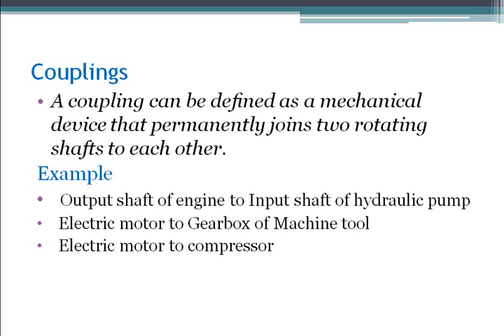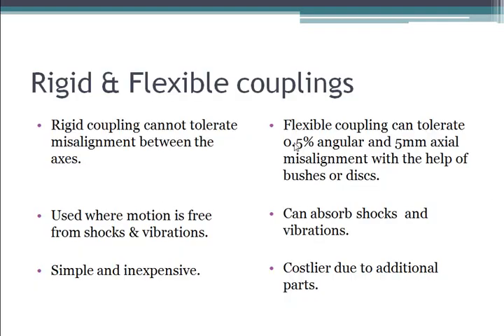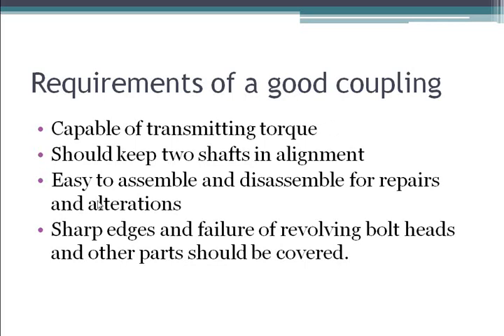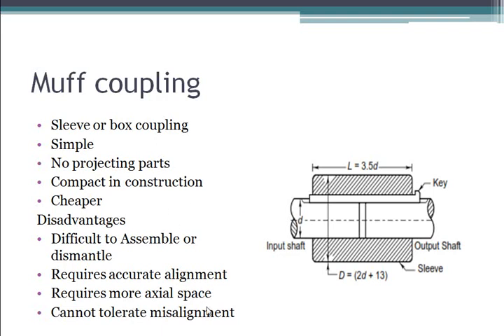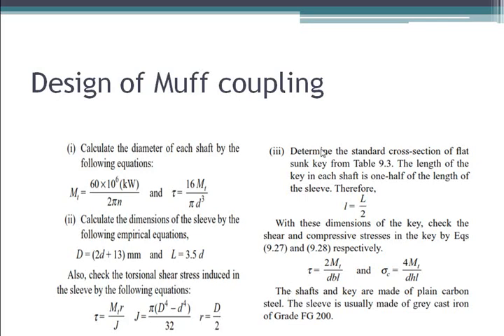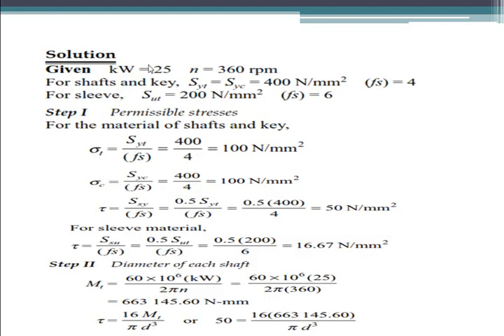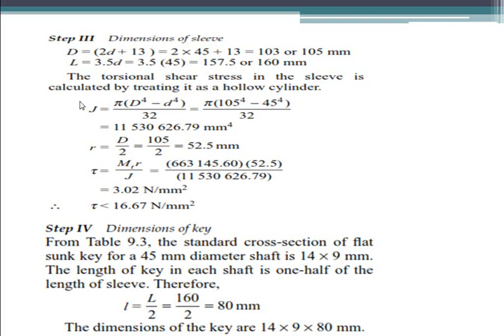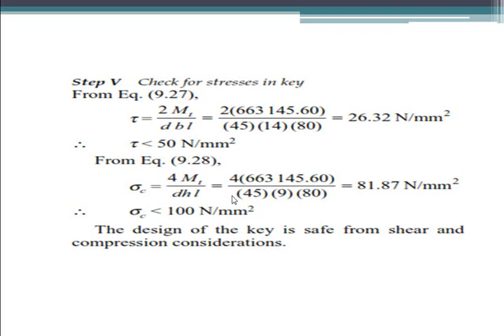5 shaft couplings - muff coupling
JNTUK 2-2 semester  DMM-1